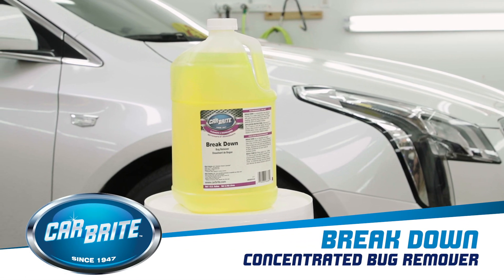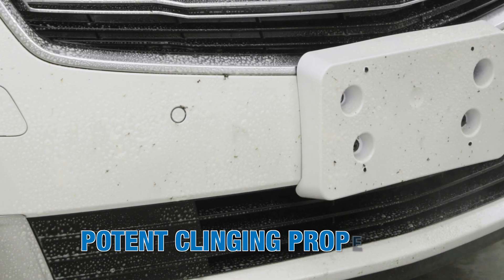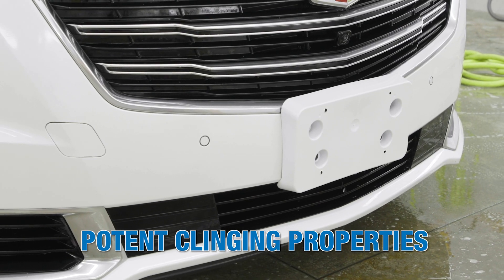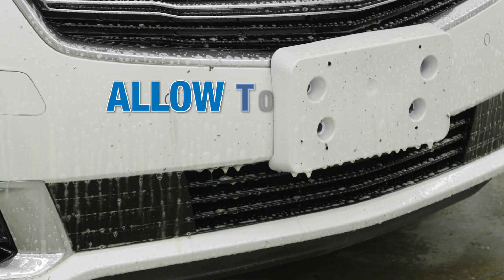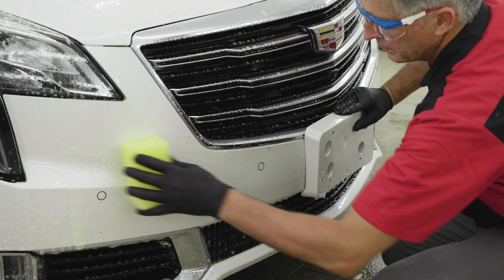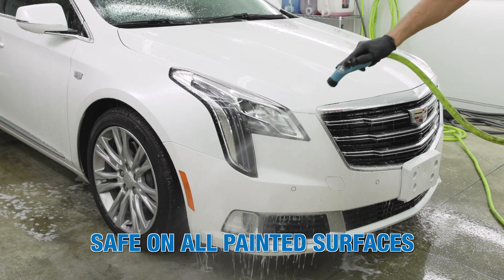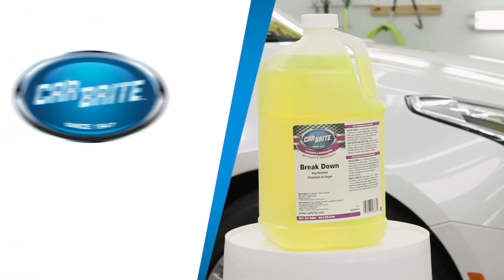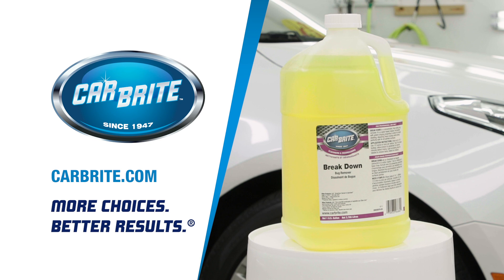Car Brite Break Down Bug Remover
A concentrated, fast acting, bug remover. It is a water-based cleaner formulated with potent clinging properties to allow for longer dwelling, dissolving heavy buildup while being perfectly safe for all painted surfaces.